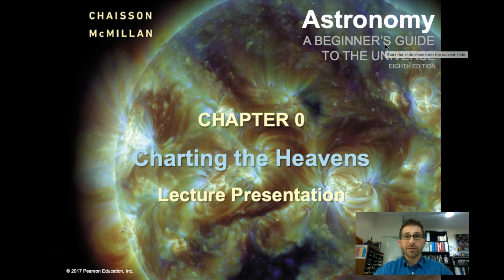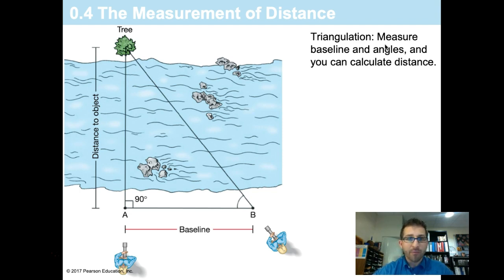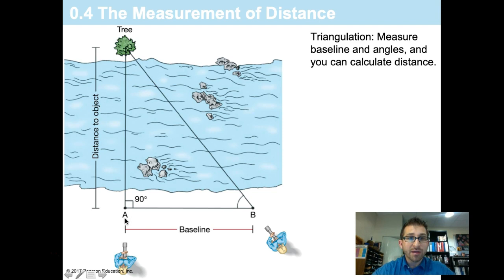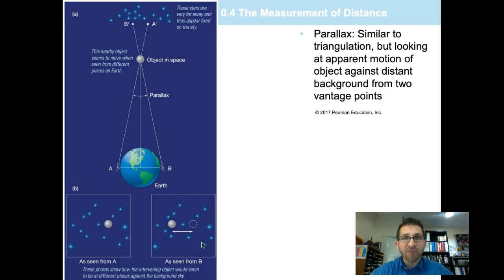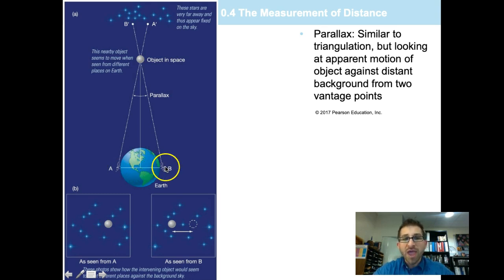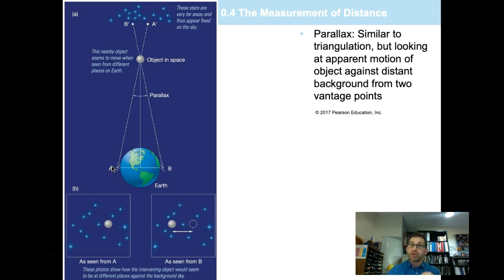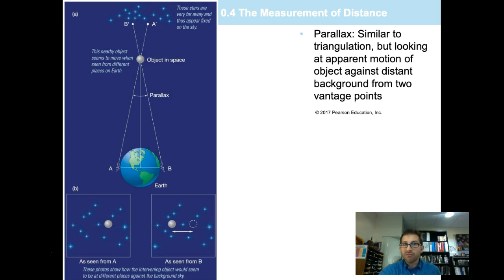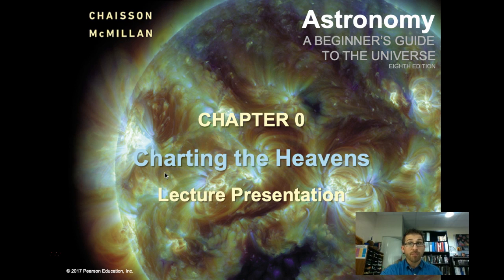Ch00_4_The Measurement of Distance